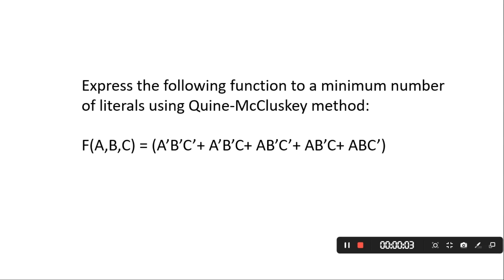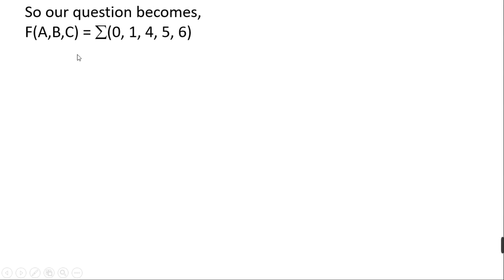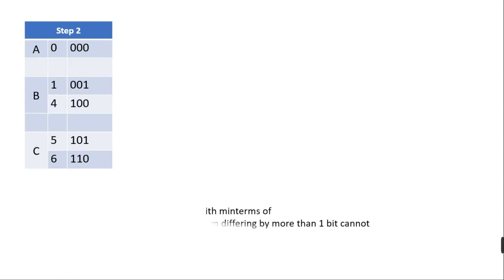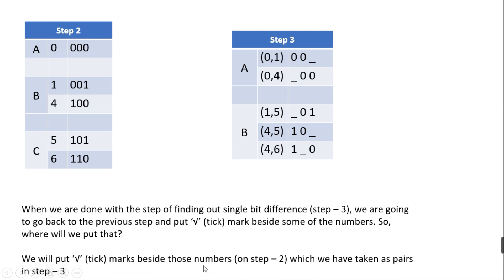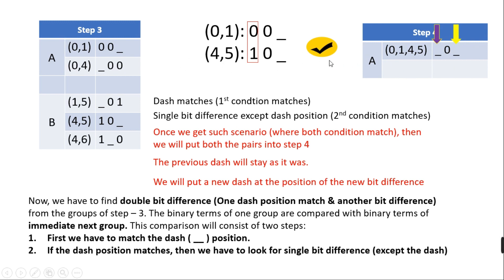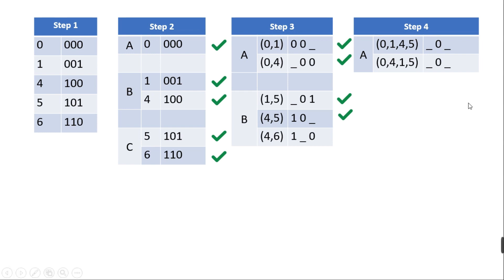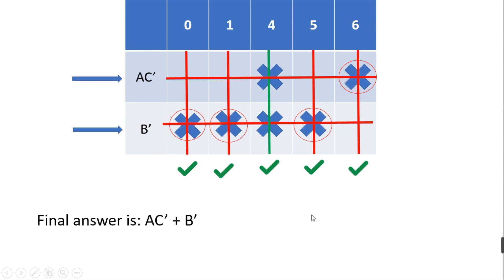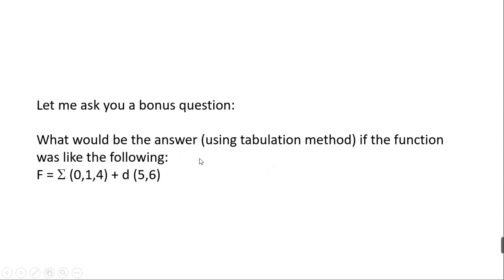Tabulation Method (Quine-McClusky) | Example Problem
In this tutorial, we are going to see an example problem of Tabulation Method.